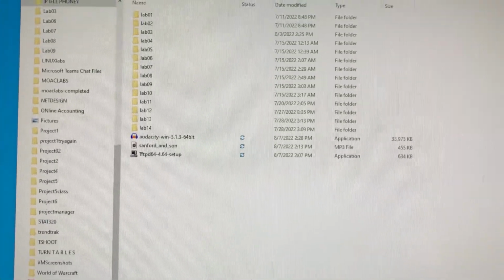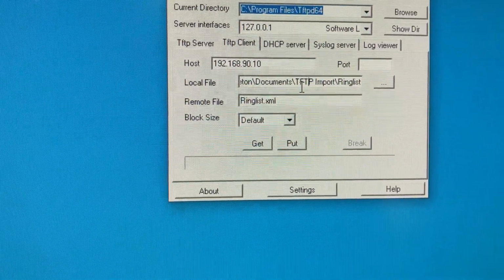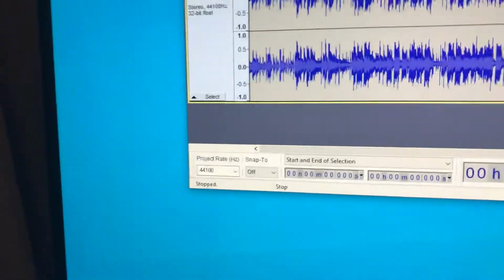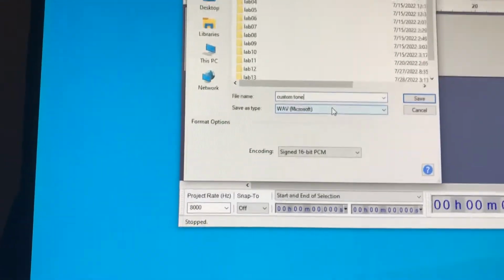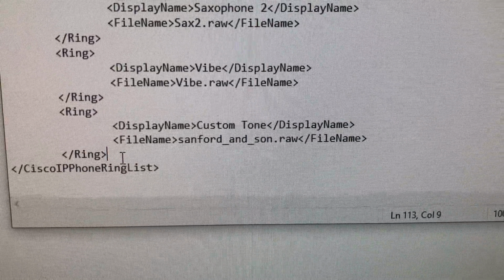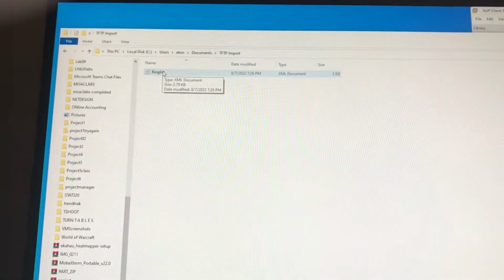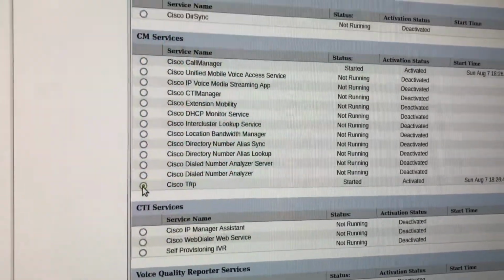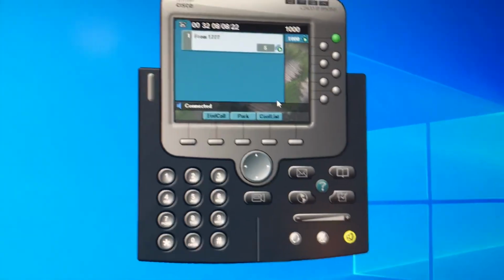IP TELEPHONY - Custom Ring Tone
My presentation on setting up a custom ringtone for the Cisco IP phone using CUCM.